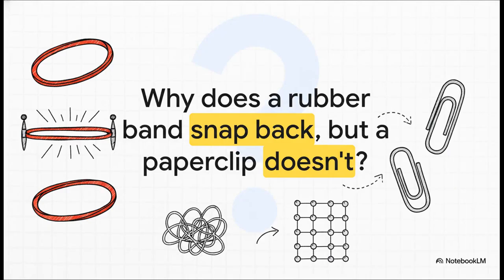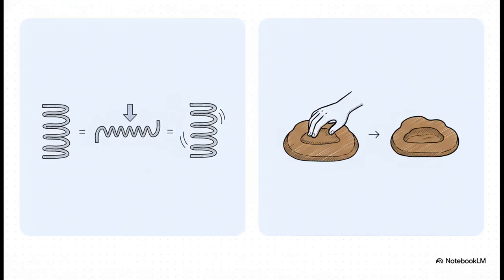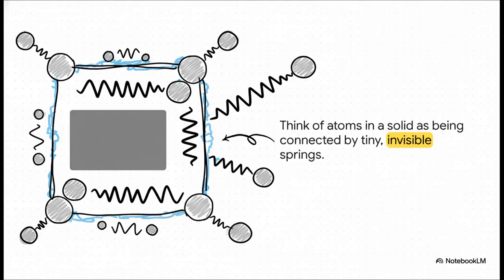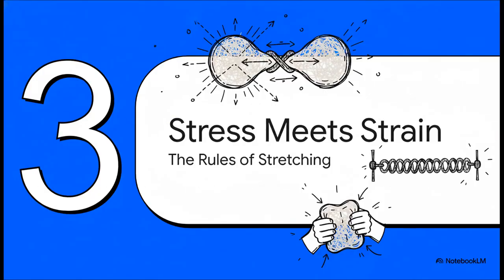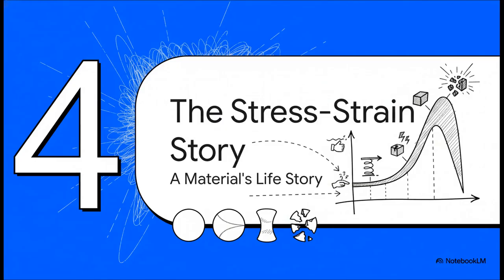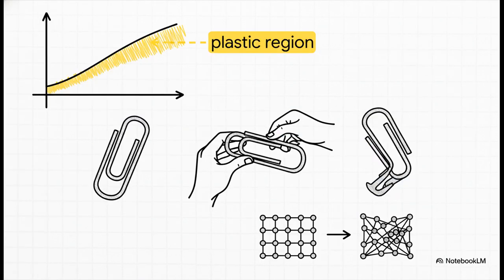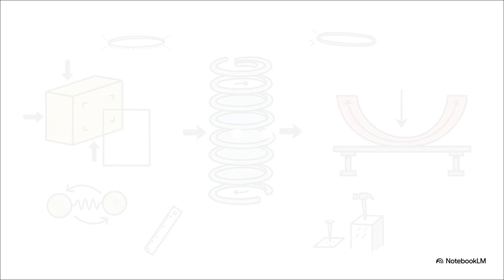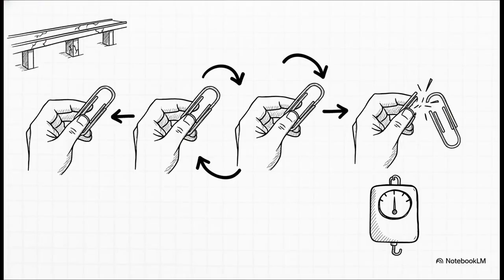Class12 Physics - Elasticity